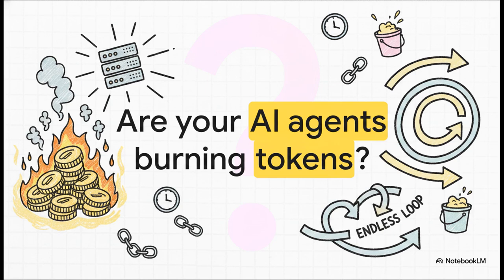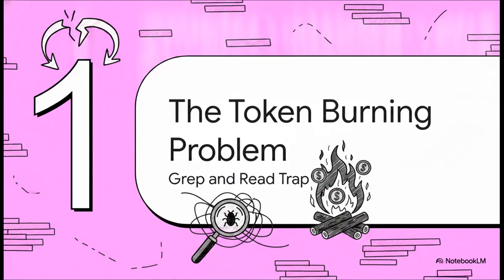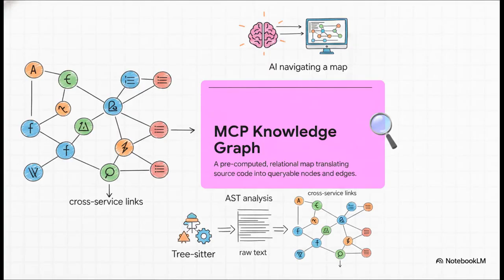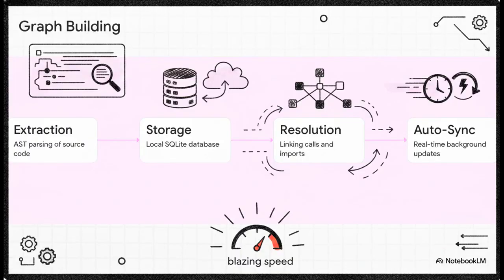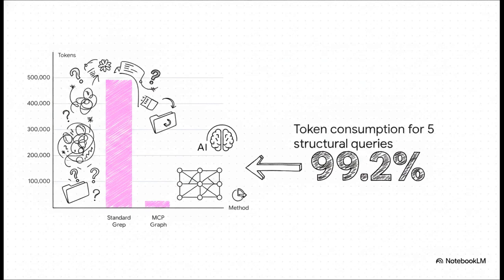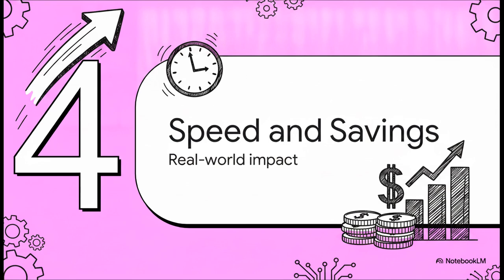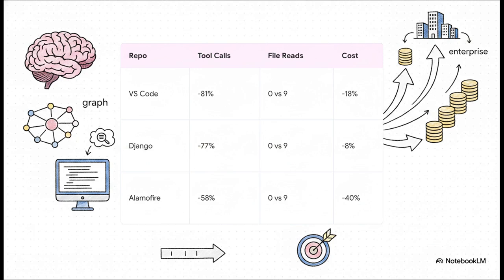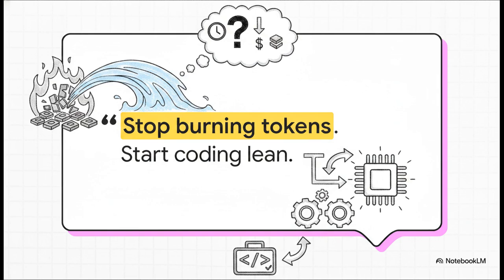MCP Tools AI Coding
LeanKG: Positioned as a lightweight, local-first engine with a massive toolset (85 MCP tools)
. It distinguishes itself through specialized extraction capabilities for Android (XML layouts, Hilt, Room) and microservice topologies
. It also introduces Token-Oriented Object Notation (TOON) to further reduce response sizes by 40%